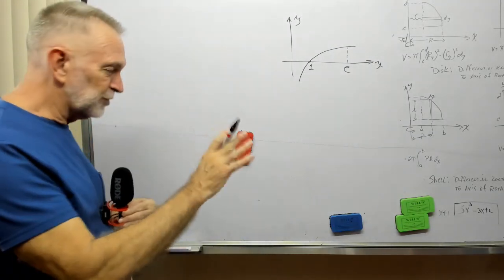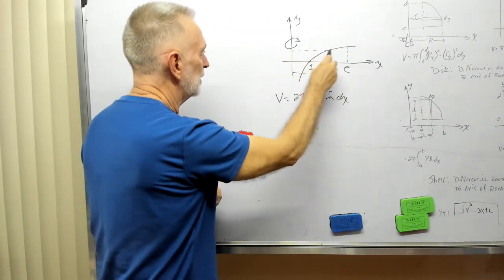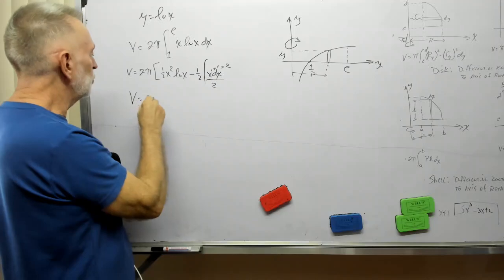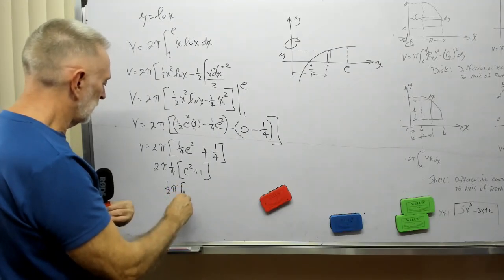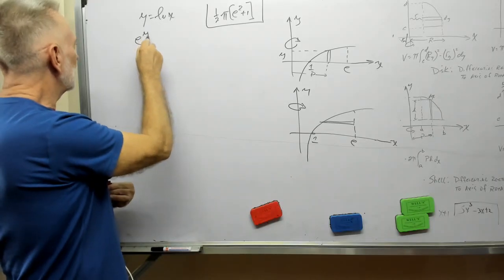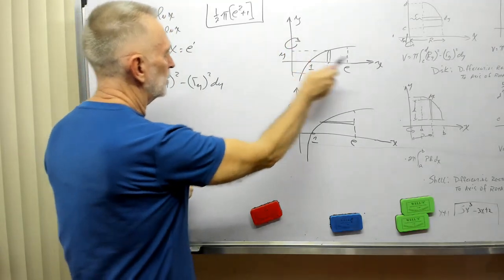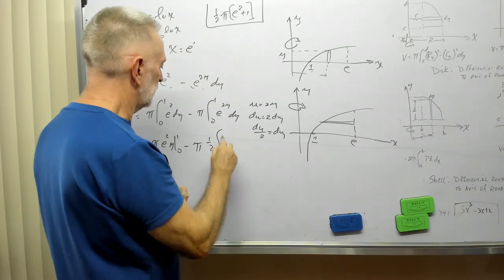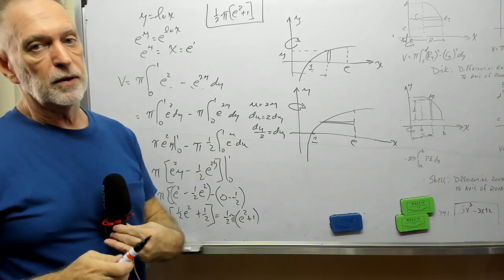Volume generated from rotating area under ln(x) from x=1 to e, about the y-axis shell & disk method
General overview of volume calculations using both shell and disk methods